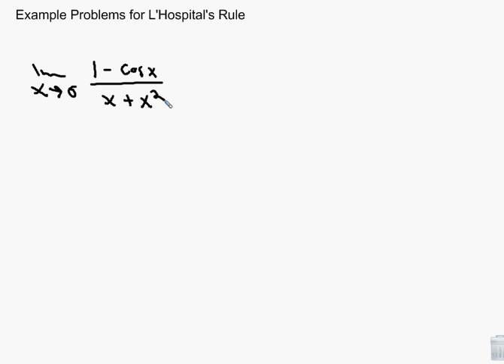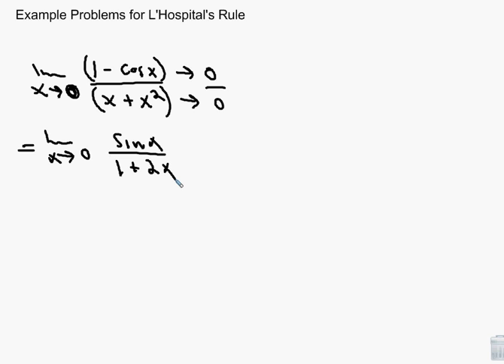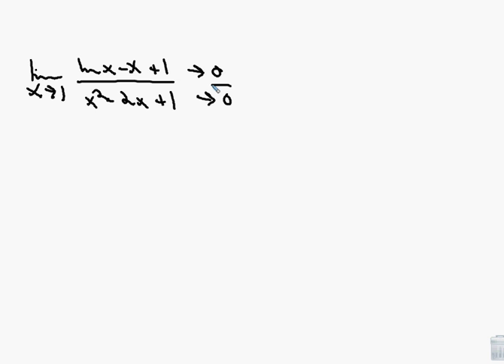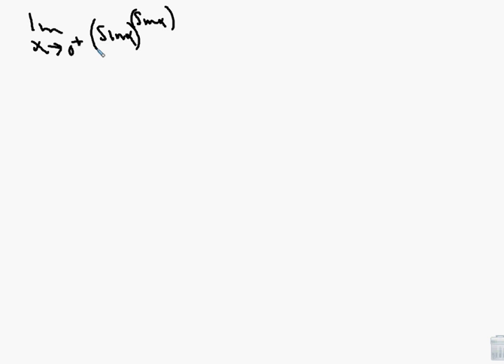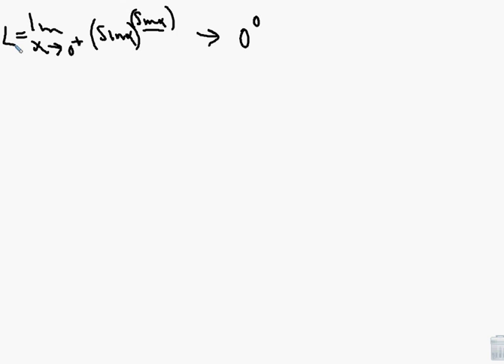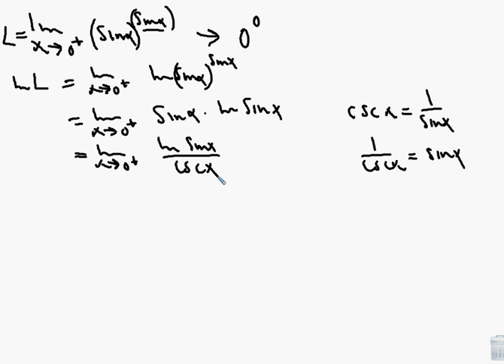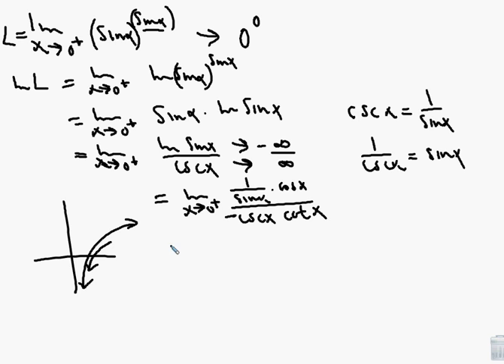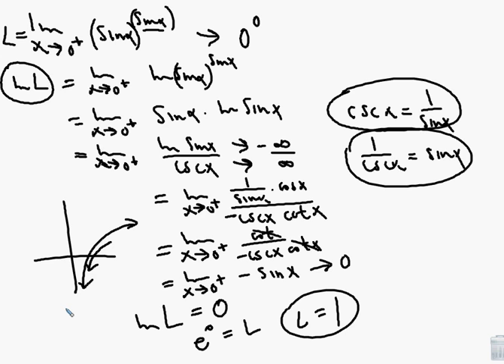Calc Examples - L'Hospital's Rule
Example problems using L'Hospital's Rule to evaulate limits.